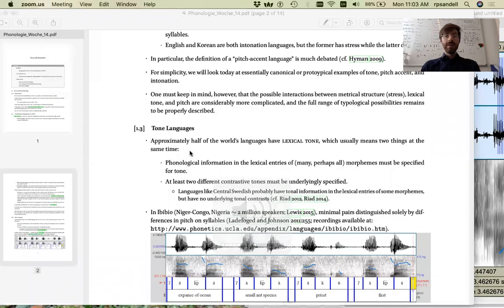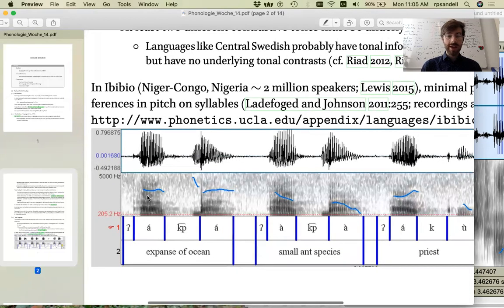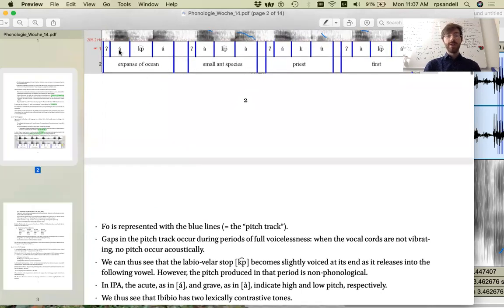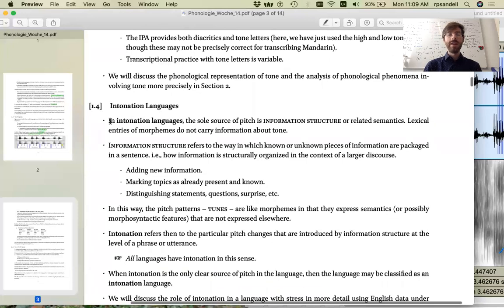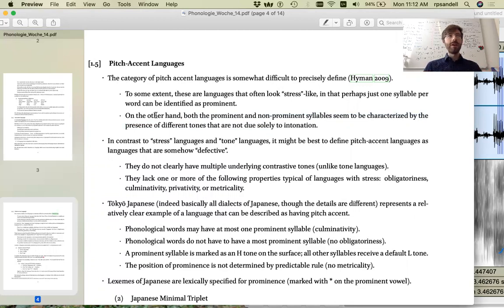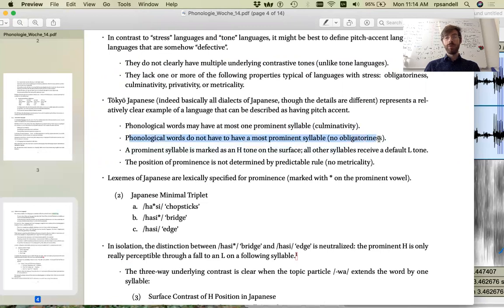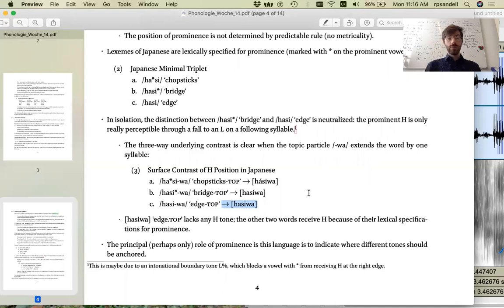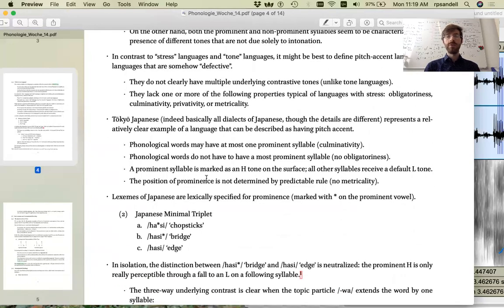Phonology Week 14, Part 2